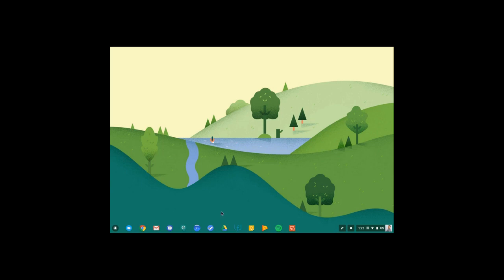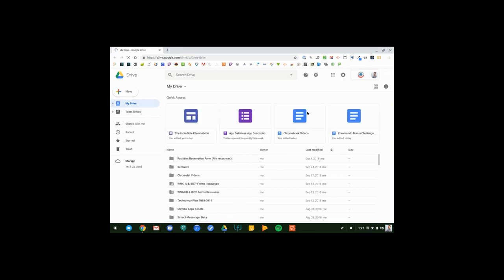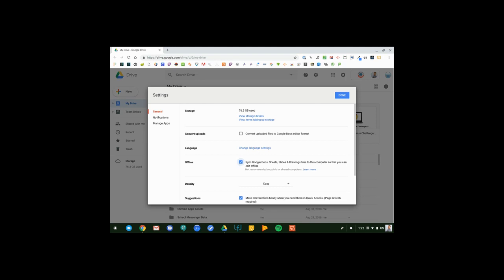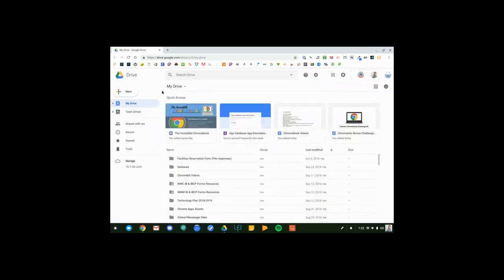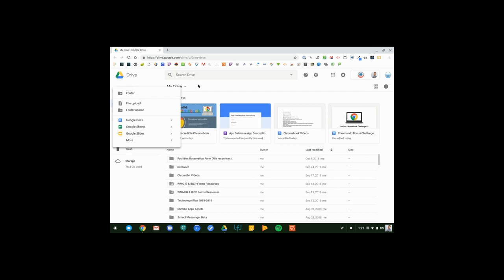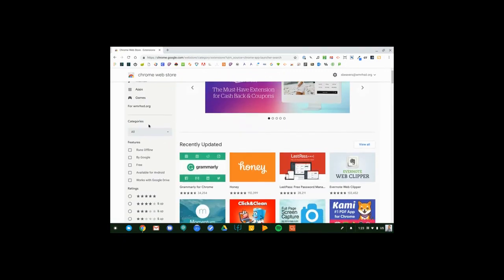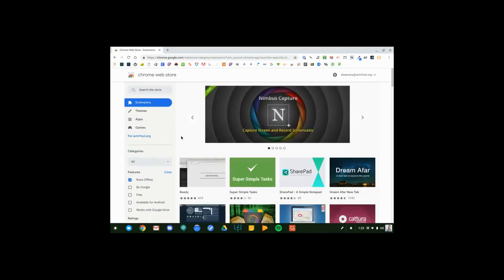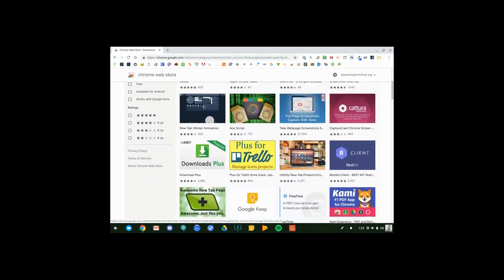Chromebooks: Offline Apps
How to enable offline mode for Google Drive and view the collection of offline apps in the Chrome Web Store.